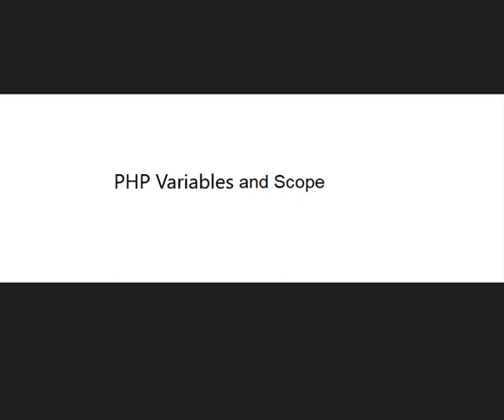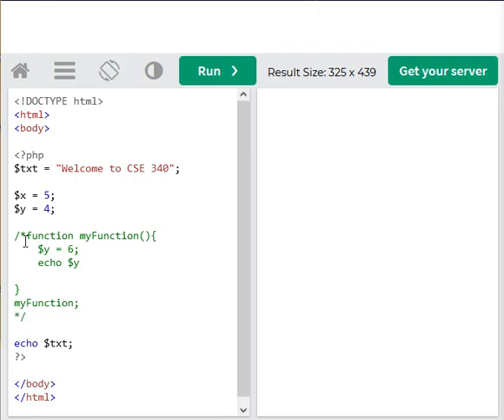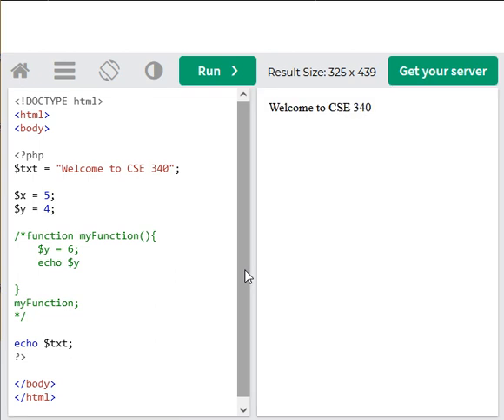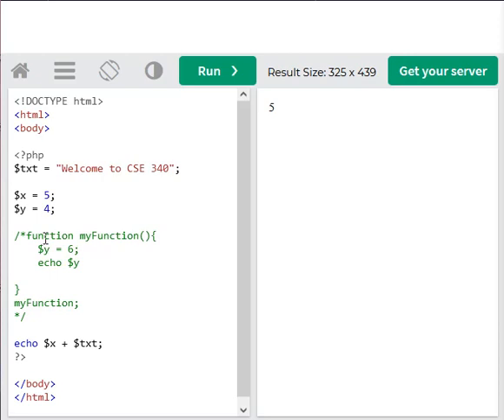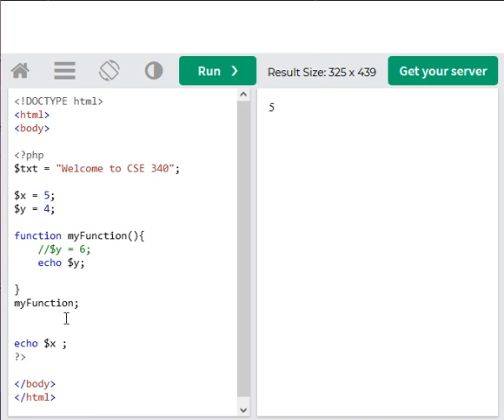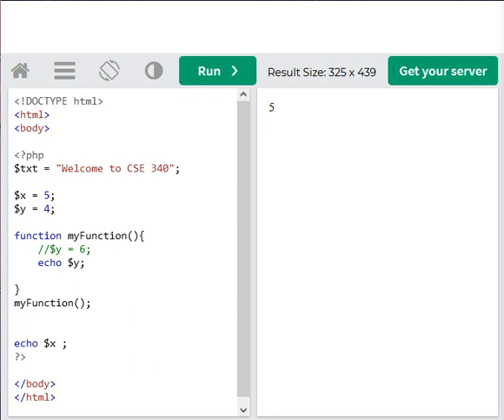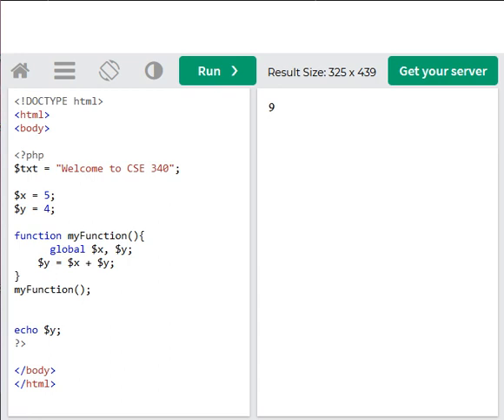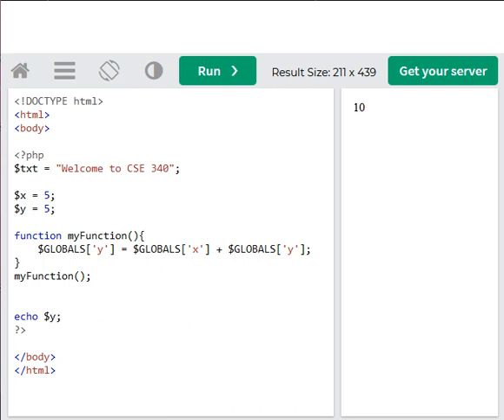PHP Variables and Scope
PHP Tutorial